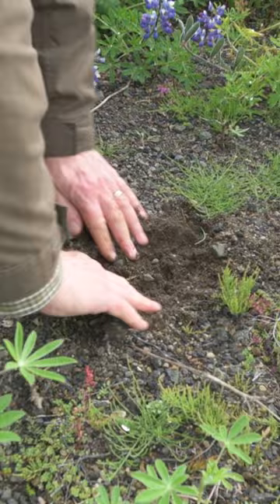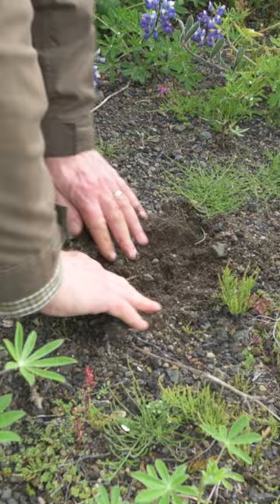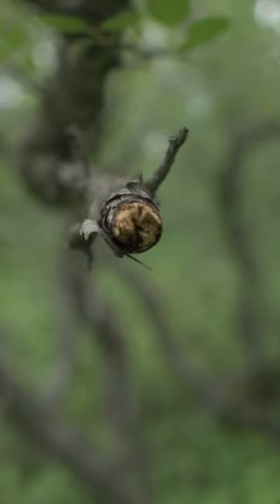We've decided to plant non-native species in Iceland - here's why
🌳 ICELAND TREE PLANTING NEWS 🌲
As you all know, Iceland is a big focus for our reforestation efforts this year. Birch woodland is the only native woodland ecotype found in Iceland and is composed with over 95% Downy Birch and a small scattering of tea-leaved willow, rowan and aspen. This means the natural composition is close to being a monoculture which has a hugely reduced capacity for supporting biodiversity. This has presented us with a conundrum of finding a balance between planting native species and increasing the biodiversity of Iceland’s forests.

I’ve been doing some research into different strategies for improving the ecological capacity of the forests. To start with, I looked back into Iceland’s geological history and fossil pollen records which show Iceland used to support tree species including Pines, Alders and Larches up until the more recent glacial periods. This pattern can be seen across much of northern Europe but due to the spatial isolation of Iceland, natural recolonisation has been incredibly slow. If we look across to Scandinavia, particularly Southern Norway, which closely matches in climate to Iceland, we can see that it supports a greater species diversity. We can use this to predict which species are suitable for Icelandic climate.

Grey Alder (Alnus incana) and Black Alder (Alnus glutinosa) are naturally found in birch woodland throughout Europe and are excellent pioneers of degraded soils because they form nitrogen fixing root nodules that increase nitrogen availability in the soils for all surrounding species. This makes it an excellent candidate for increasing Icelandic forest diversity with the added benefit of improving nutrient availability for other species. However, as it’s been around 500,000 years since Alders last naturally seeded in Iceland, they are now classed as a non-native species. As a general rule, we try to avoid using non-native species in our projects but there are a few cases, such as this one, where a non-native species can add considerable ecological value. This is recognised in the EU Taxonomy for Sustainable Activities which states the use of non-native species should be excluded unless it can be demonstrated that their use leads to favourable and appropriate ecosystem conditions.

Non-native species are already used in forestry regeneration with the Icelandic Forestry Service planting Lupins which also carry out nitrogen fixation but the Lupins are becoming invasive and outcompeting other species (see our video on “Iceland’s deserts are turning purple”). Alder poses virtually no risk of turning invasive as we can see that it forms balanced, healthy birch woodland in the similar climate of Southern Norway. Iceland already has some established Alder which will allow us to use local seed stock in our planting mix, further reducing the disease transmission risks associated with non-native species.

Cheers,
Ellie (Conservation Biologist at Mossy Earth)

🌲 If you would like to become a member and support our rewilding and reforestation efforts then be sure to check out